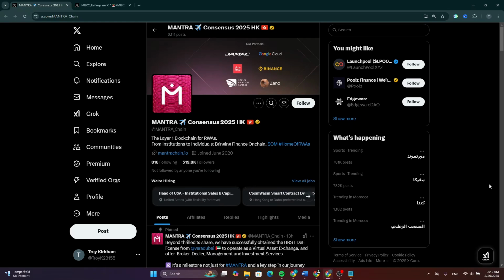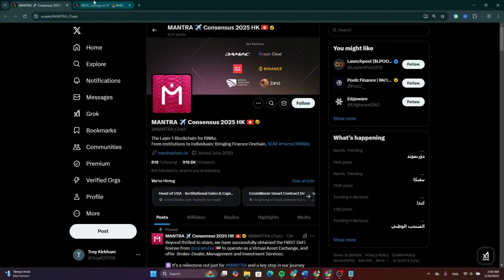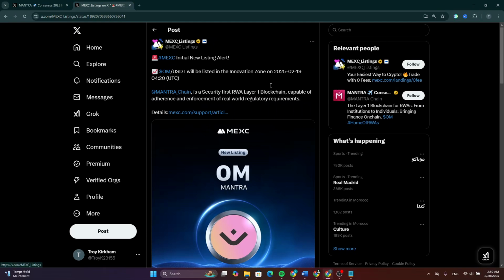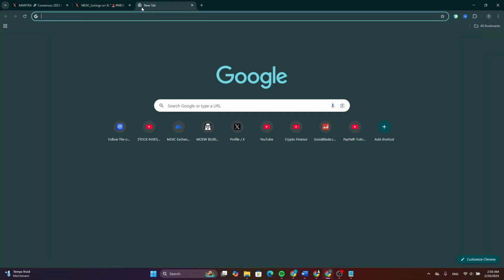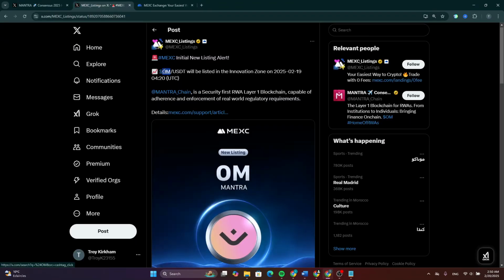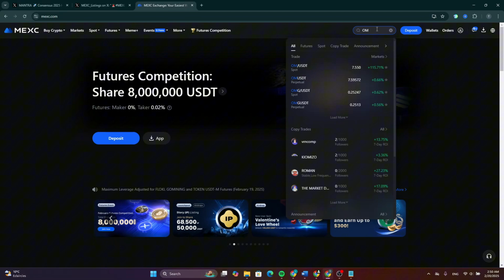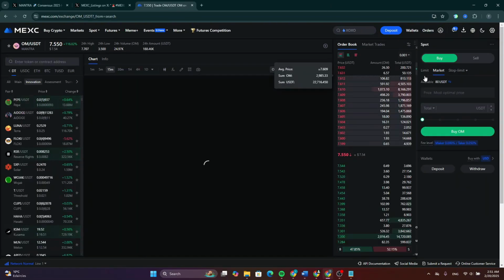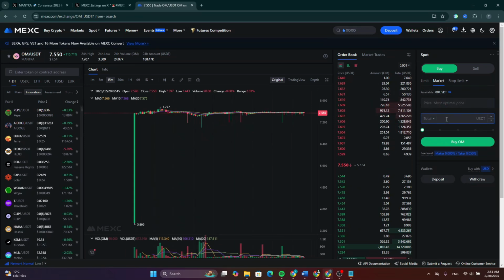How To BUY $OM - MANTRA TOKEN CRYPTO COIN IN 60 SECONDS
Learn How To BUY $OM - MANTRA TOKEN CRYPTO COIN . This video will cover everything that you need to know and help you solve your problem quickly.
Stay till the end of the video to find out How To BUY $OM - MANTRA TOKEN CRYPTO COIN.

Did you learn How To BUY $OM - MANTRA TOKEN CRYPTO COIN ?

Do you want to see another video about How To BUY $OM - MANTRA TOKEN CRYPTO COIN ?

Did you enjoy How To BUY $OM - MANTRA TOKEN CRYPTO COIN ?